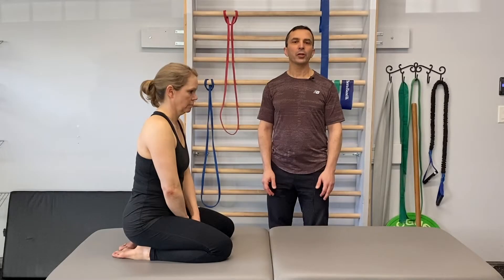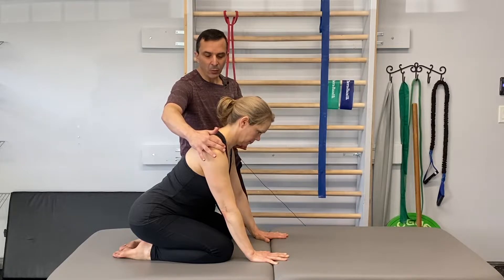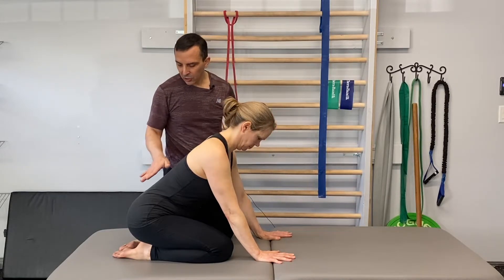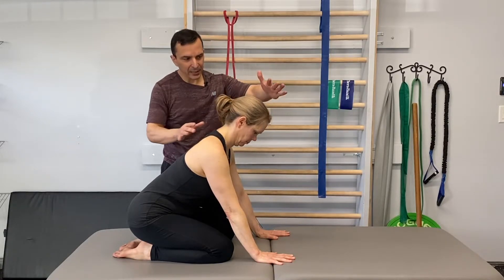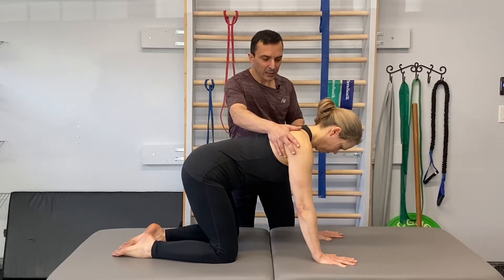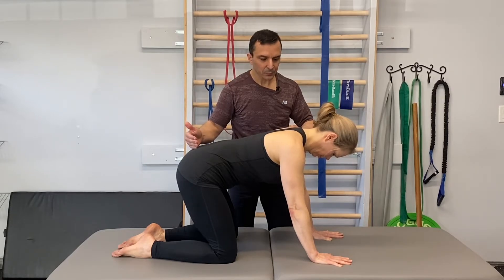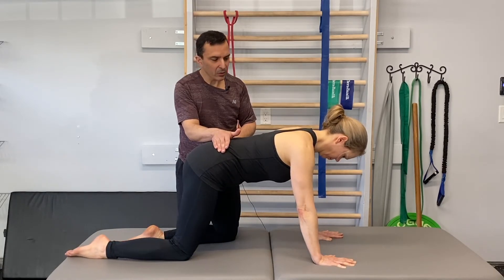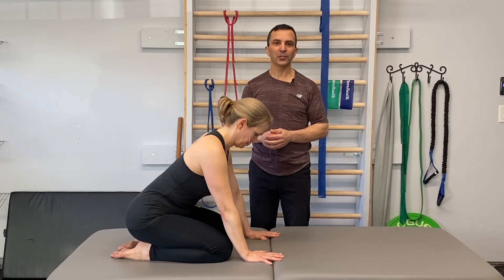DNS: Prone 6-Month Plank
This video uses a progression of positions to train trunk and pelvic stability.  Starting in a low quadruped position you will learn how to transition into a prone 6-month developmental position.  The goal of these positions and movements is to train sagittal stability of the trunk and pelvis.